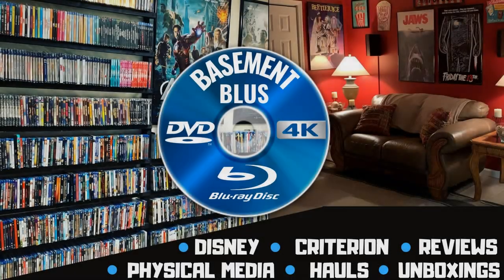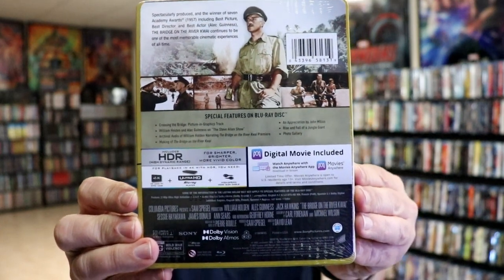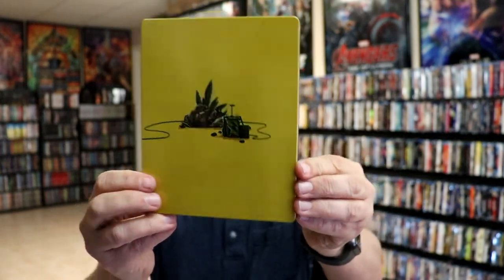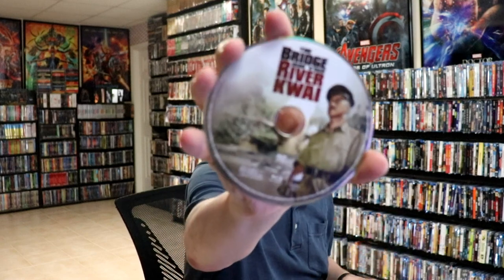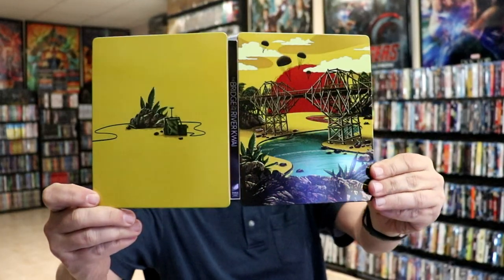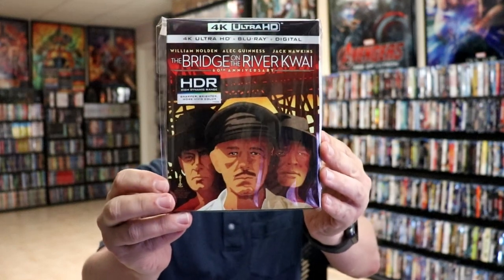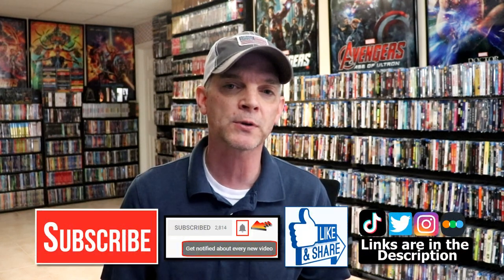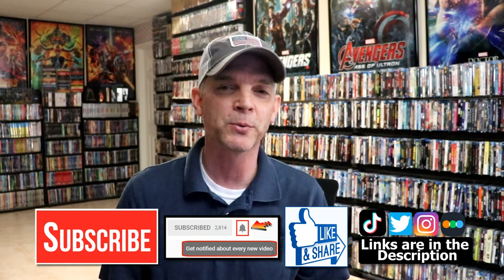The Bridge On The River Kwai 4K Ultra HD + Blu-ray Steelbook Unwrapping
Check out the unwrapping of The Bridge On The River Kwai 4K Ultra HD + Blu-ray Steelbook!

► Purchase the 4K Ultra HD Combo Steelbook
► Purchase the 4K Ultra HD Combo
► Purchase the Blu-ray